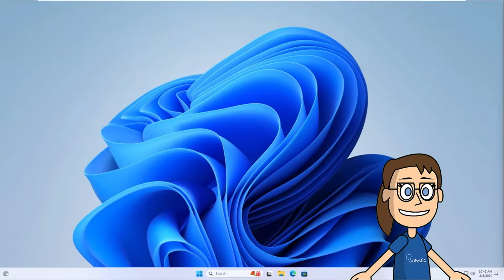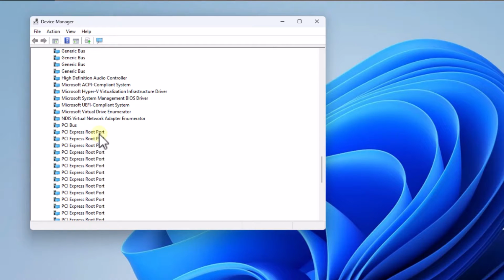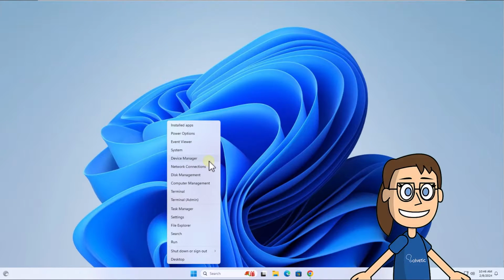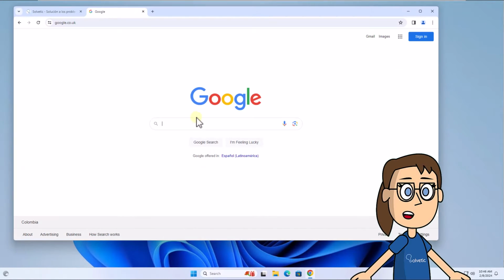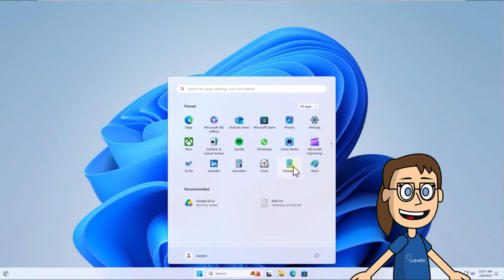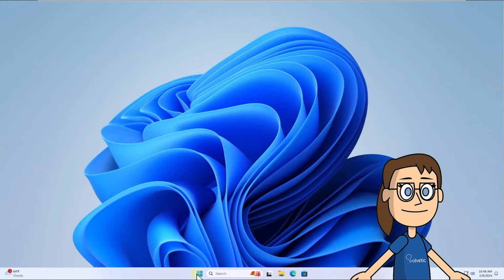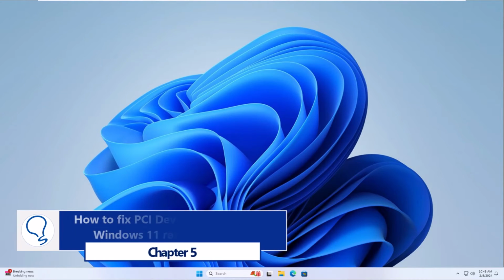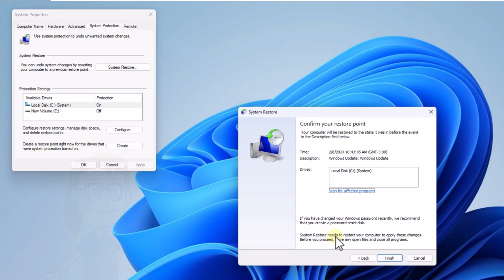PCI Device Driver Missing Windows 11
Hello from Solvetic! If you're encountering the "PCI Device Driver Missing" error on your Windows 11 computer, don't worry, we're here to help. This error typically indicates that the PCI device driver needed for a hardware component to function properly on your system is missing.

In this guide, we'll provide you with a step-by-step solution to address this issue and ensure that your PCI devices are working as they should. We'll cover how to identify the PCI device without a driver, how to download and install the necessary drivers, and how to ensure that everything is properly configured on your system.

Remember, having the right drivers is crucial for optimal performance of your hardware. So let's get to work on resolving this issue and keeping your system running smoothly!

 》 CHAPTERS 《

00:00 Introduction
00:33 How to fix PCI Device Driver Missing Windows 11 updating driver
01:21 How to fix PCI Device Driver Missing Windows 11 downloading driver manually
02:28 How to fix PCI Device Driver Missing Windows 11 updating Windows
03:02 How to fix PCI Device Driver Missing Windows 11 reinstalling driver
03:51 How to fix PCI Device Driver Missing Windows 11 restoring system